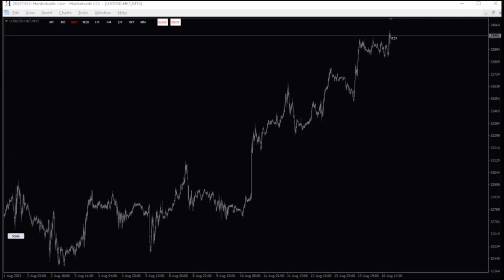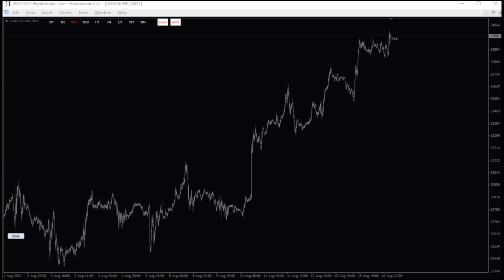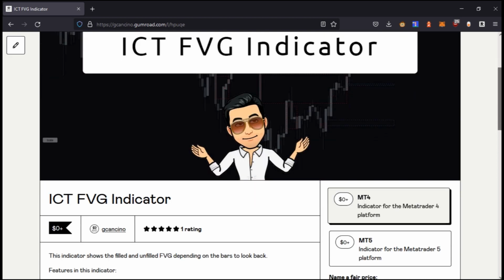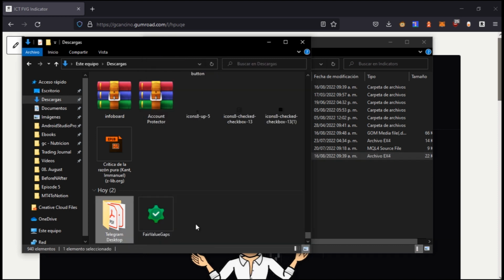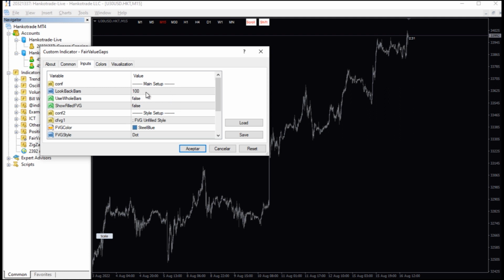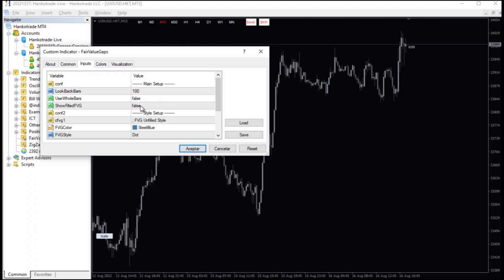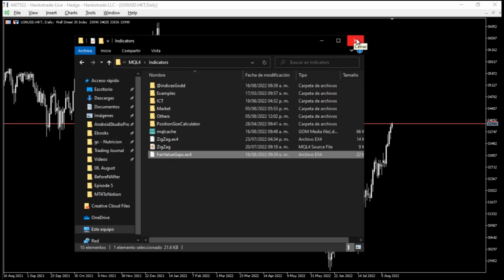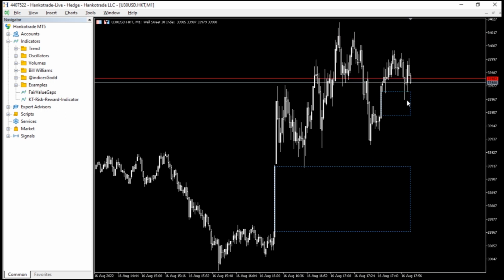ICT Fair Value Gap Indicator - MT4/MT5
This indicator shall help you to identify the FVG in different timeframes. So, in this video I shall show you how to download it for the different platforms and how to install it. Enjoy it.

(If you find any bug in the indicator, please let me know it on Twitter).

Video Chapters
0:00 Introduction
2:36 How to download the indicator?
4:58 Install it on Metatrader 4
6:27 Setup the indicator for MT4
8:56 Install it on Metatrader 5